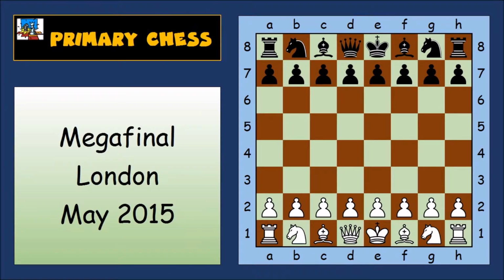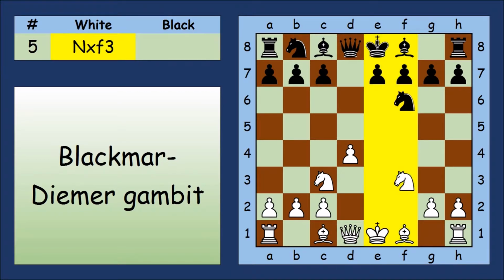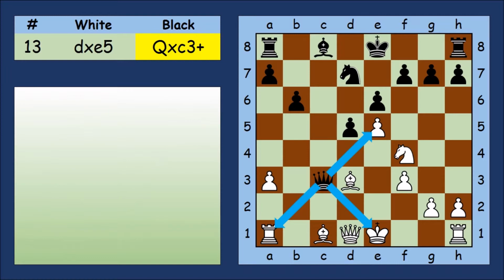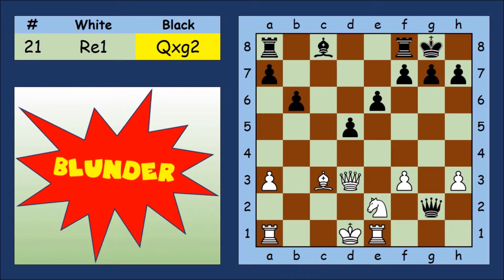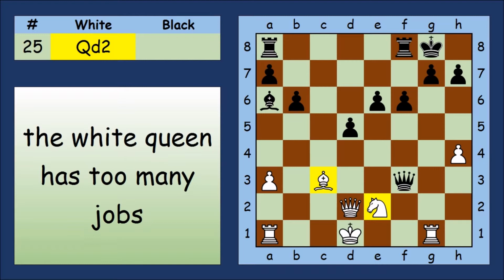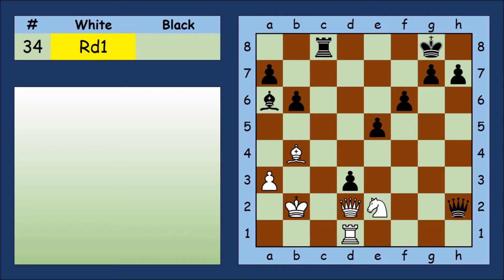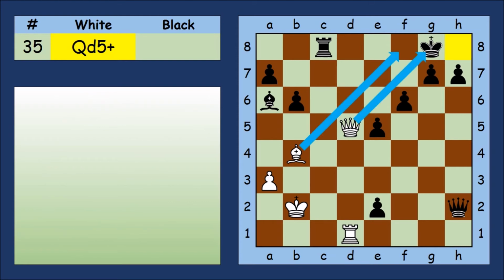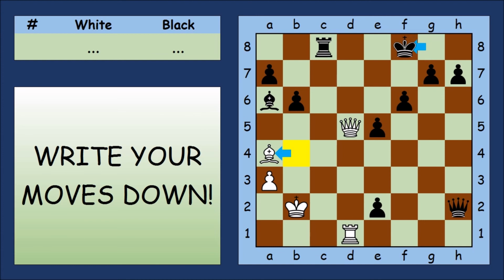Action Replay #1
learn from your games